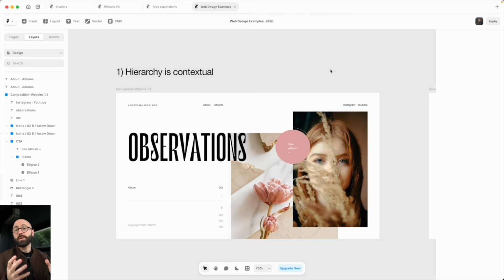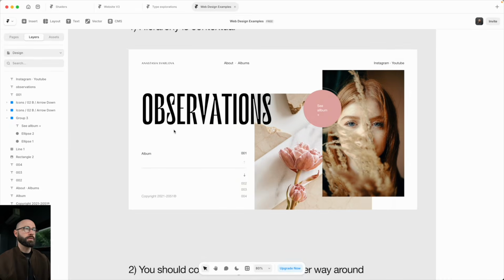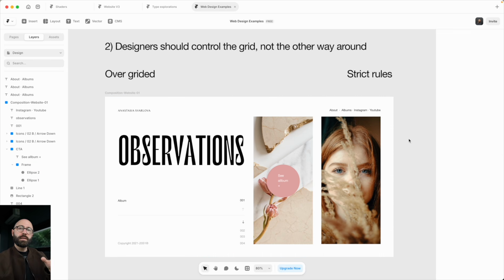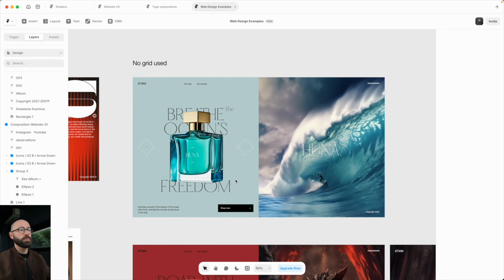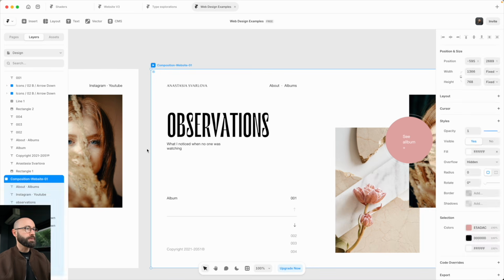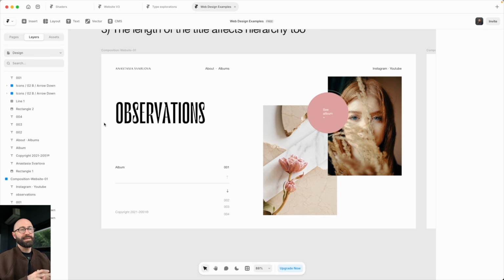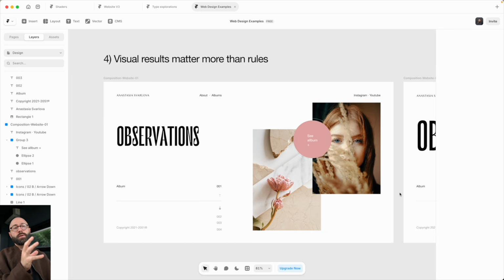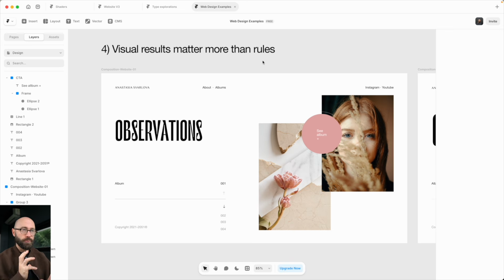4 Web Design layout pro tips that took me YEARS to master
☻ Most freelance web designers follow the rules, but the pros know when to break them. In this video, I share 4 advanced layout tips I only understood after 15+ years and after designing for brands like Adidas, Red Bull, and the Olympics. This goes beyond grids and type scales: it is about developing the visual taste that separates good web designers from great ones. If you want to level up your website layout game, this is the kind of composition knowledge that actually makes a difference.

Download my free 6-figure Web Design Business Plan and start prioritizing the right things to grow to 6-figures as a Freelance Web Designer.

READY TO JOIN THE BONT CLUB?
Ready to scale your solo Freelance Web Design business to 6 figures so you can have more freedom to do the things that you love?